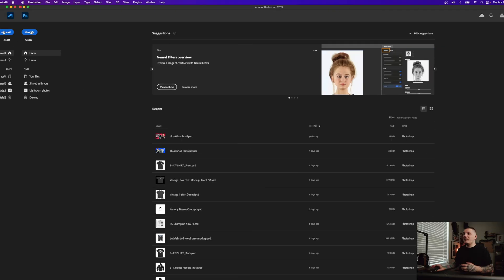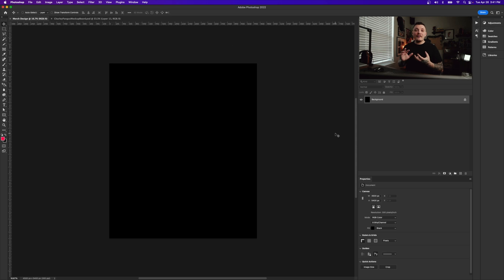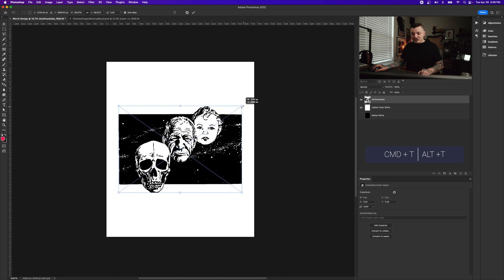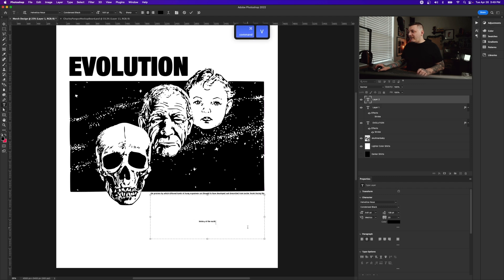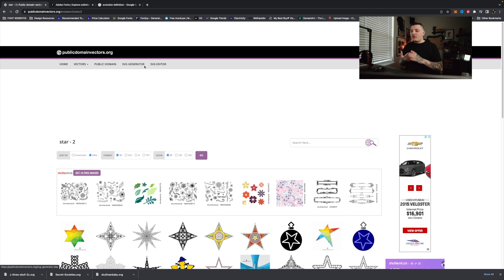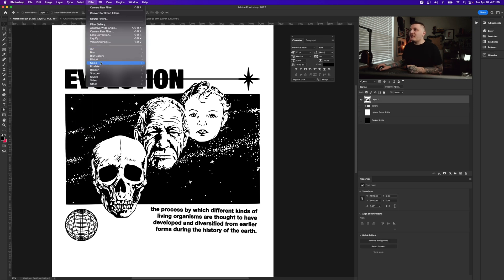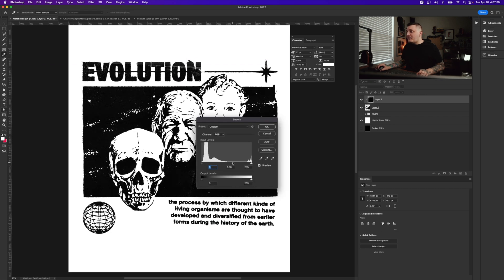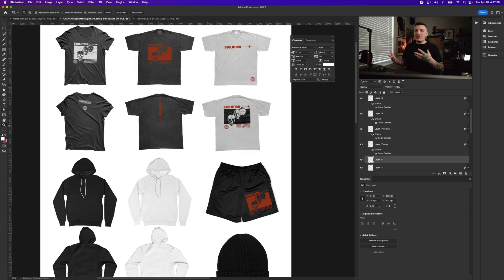Design A T-Shirt Graphic In Photoshop 2022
Charley Pangus shows you an in depth look on how to make your own t shirts designs with zero experience using Adobe Photoshop. You will learn how to find graphic assets, import them into Photoshop and add texture and typography elements.